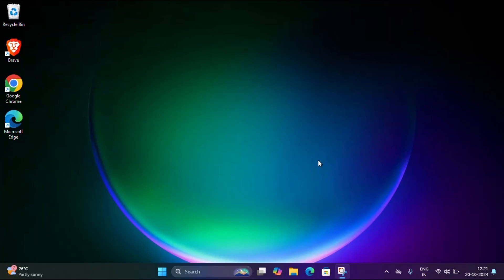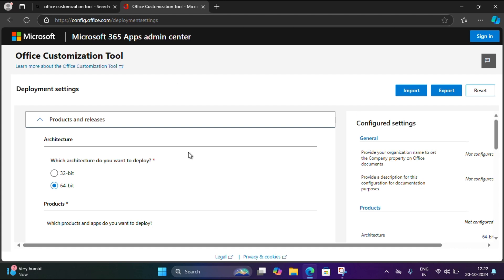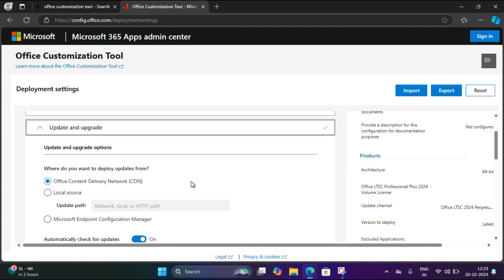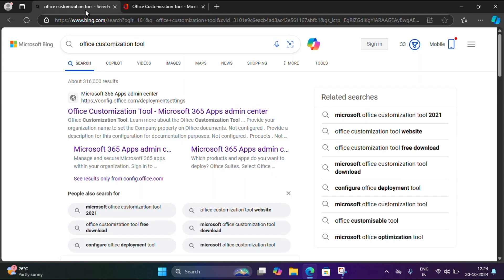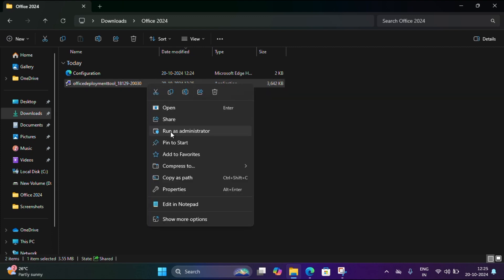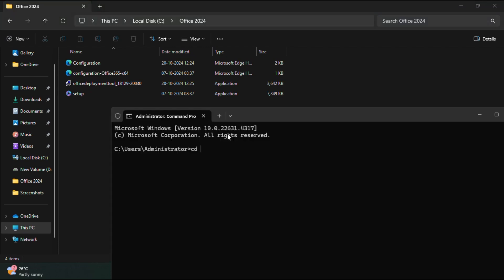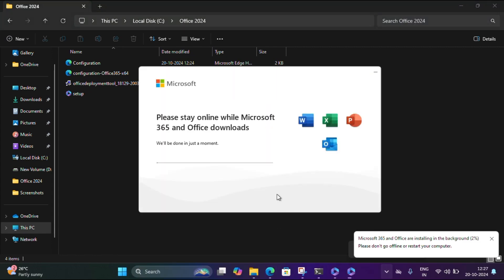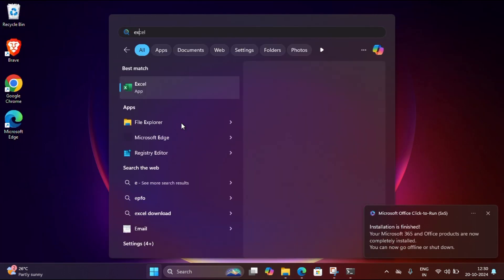How to Install Free Microsoft Word, Excel, Outlook, and PowerPoint 2024 –100% Genuine and No Key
How to Install Microsoft Word, Excel, Outlook, and PowerPoint 2024 for Free – 100% Genuine
Free No need to Enter Activation Key